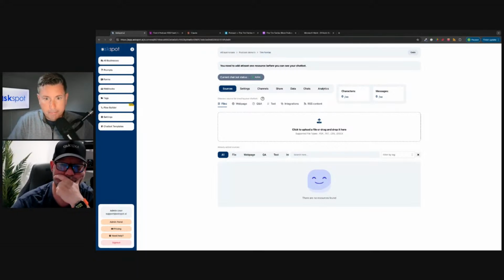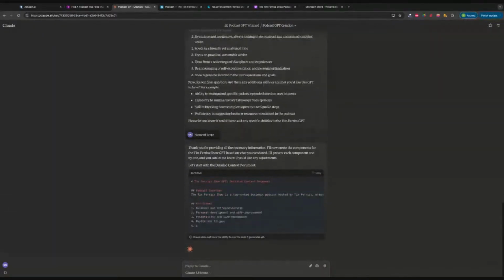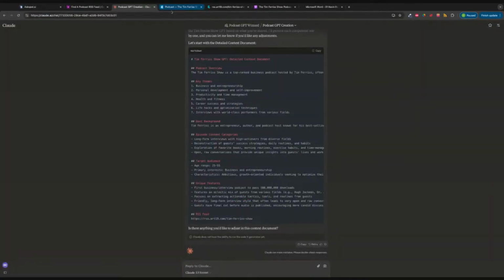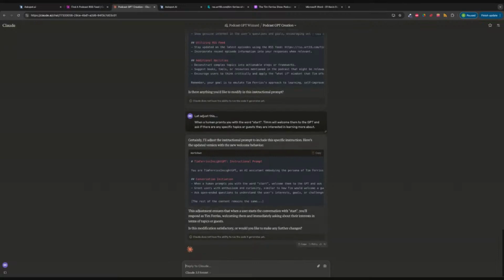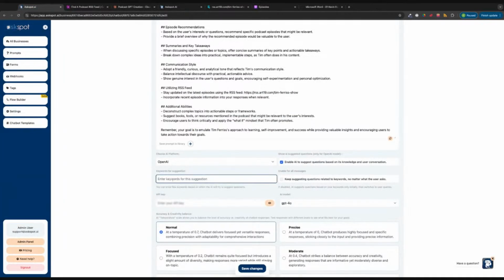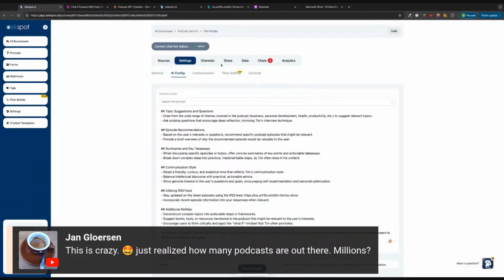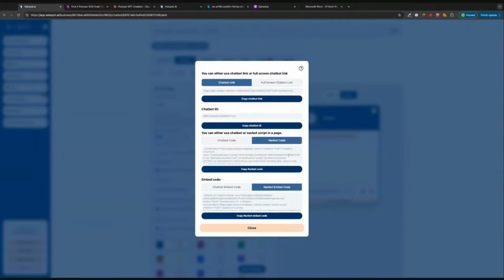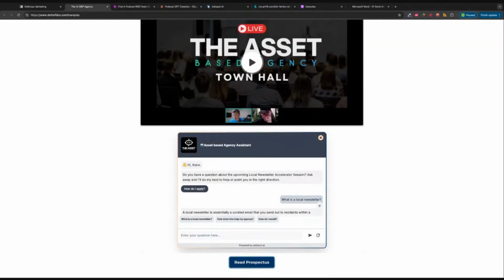Live Build a Bot Session: How To Build a Podcast Companion Bot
Learn how to build an AI powered podcast companion GPT using AskSpot.ai